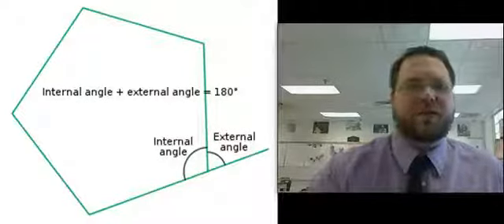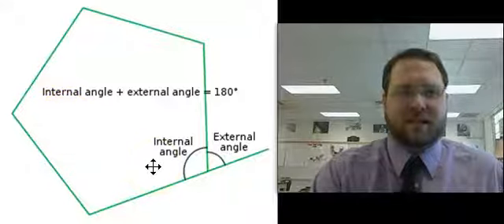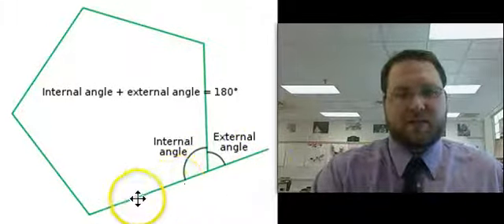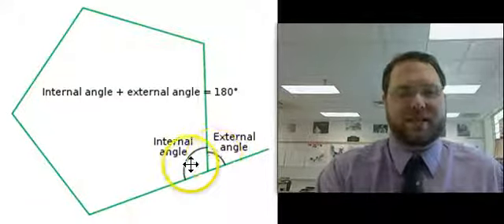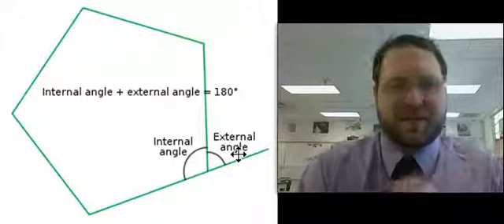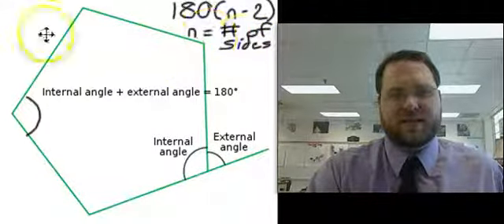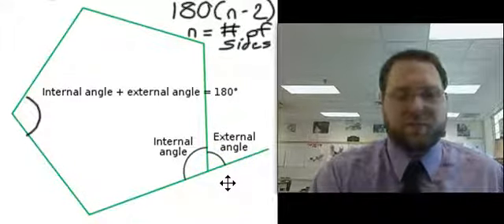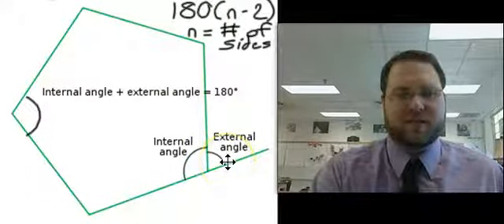Interior and Exterior Angles